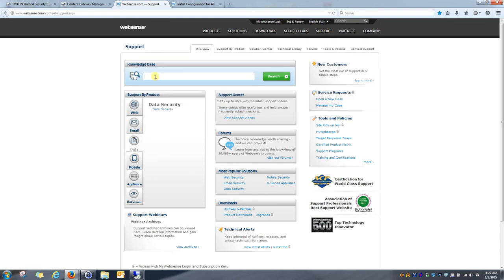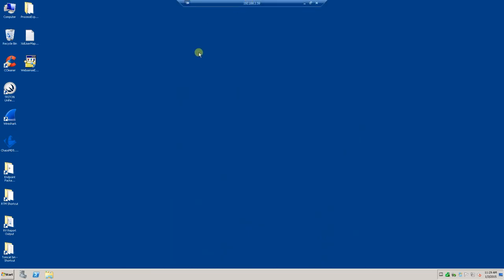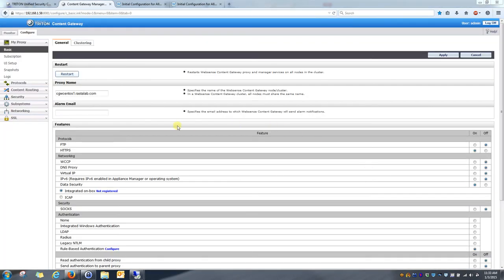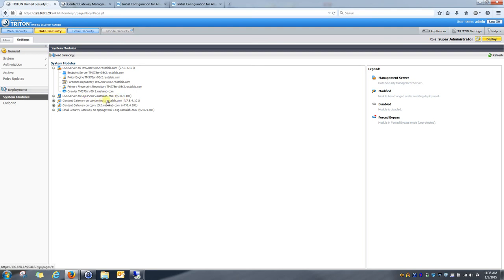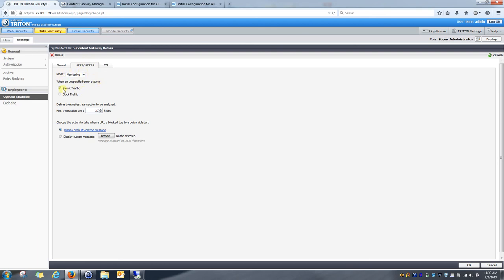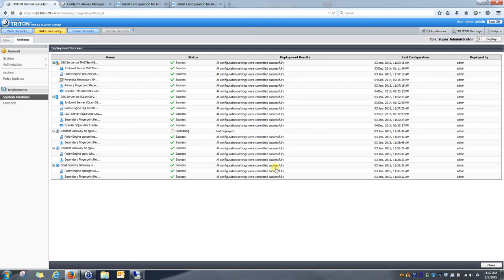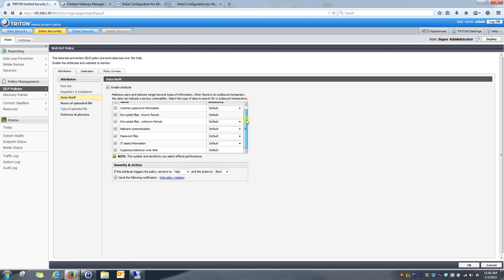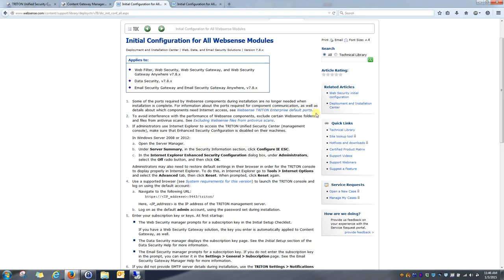Enable DLP Module | Forcepoint Web Security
This video shows how to enable and activate the DLP module within your Forcepoint Web Security solution. This video was created using version 7.8.4 but should be applicable to most 7.7.x, 7.8.x, and 8.x versions.  Please consult your local Forcepoint representative or trusted partner for further information.

Installing the Data Security Module in the Forcepoint Management Infrastructure.

Time Stamps:

03:08 - Installing Data Security onto Websense Manager
02:18 & 04:30 - Configure some of the initial settings in Data Security
04:58 - Activate the DLP module in the Content Gateway
07:07 - Verify the Content Gateway shows up in the System Modules section of Data Security
8:52 - Activate Blocking mode for the web channels in your Content Gateway Module
13:15 - Activate / Create DLP Policies and monitor them until you are comfortable with there results